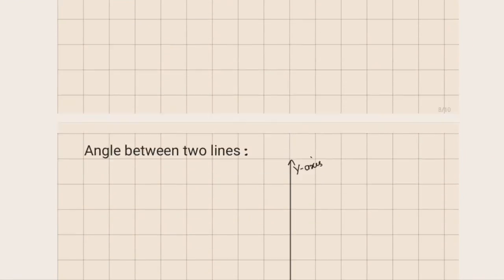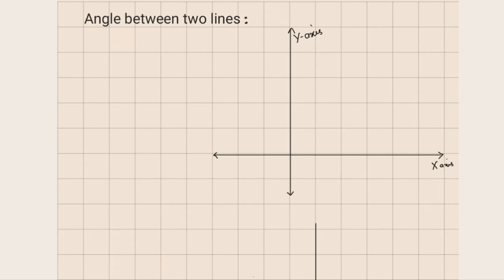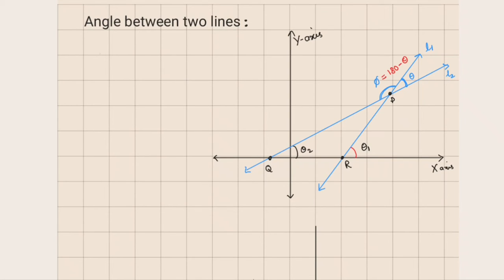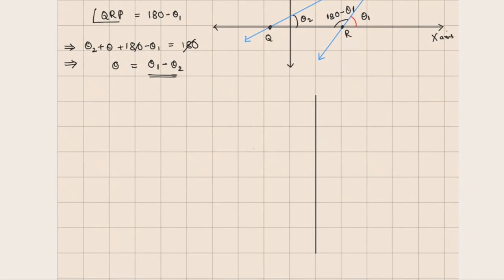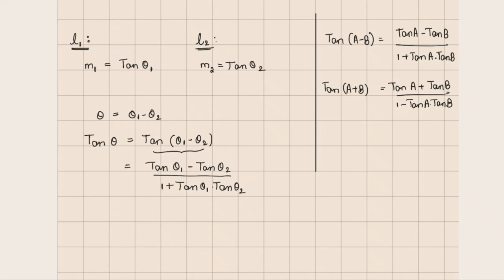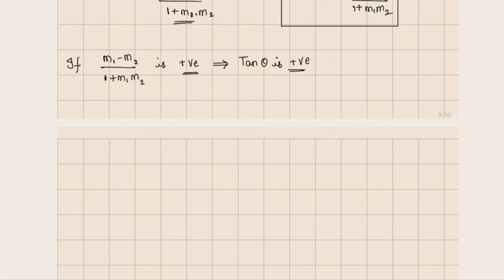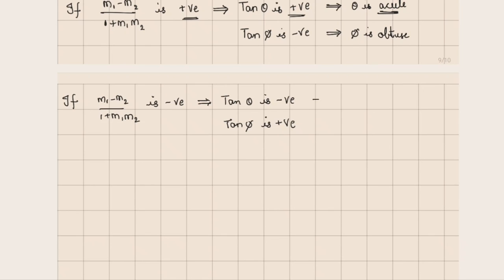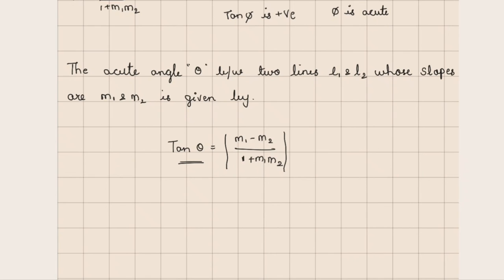STRAIGHT LINES | Lecture - 03 | INTER 1ST YEAR Mathematics